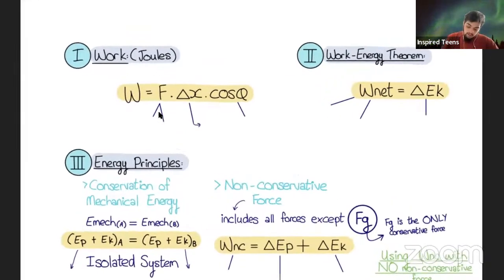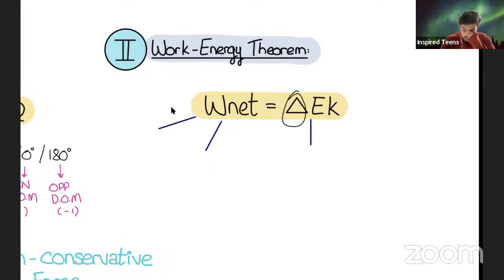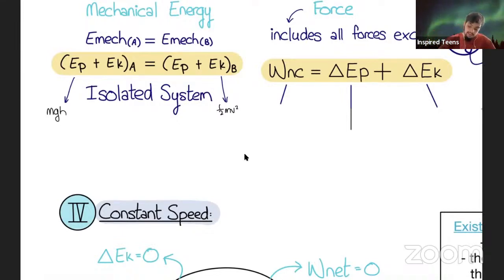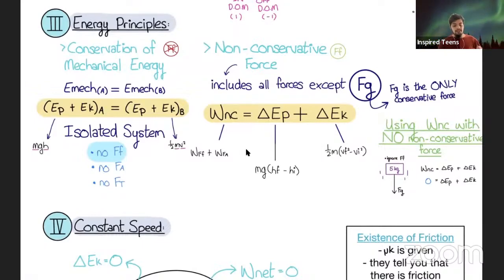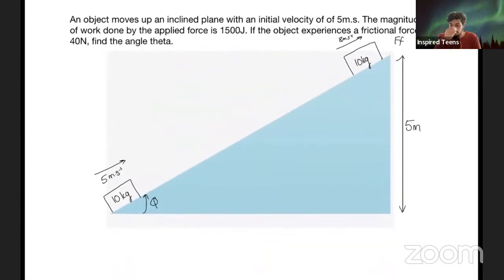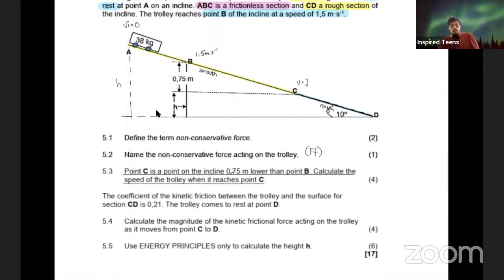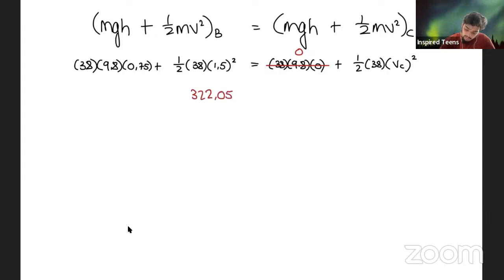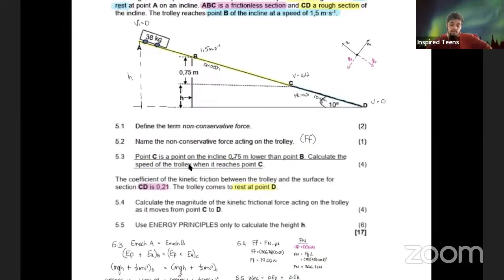Inspired Teens Physics Grade 12: Work, Energy & Power (1)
Hi students, this is our 1st video on Work, Energy & Power.